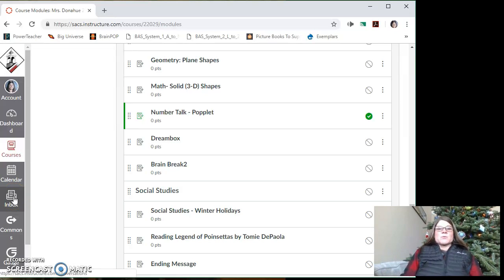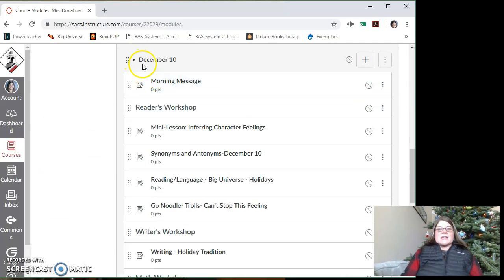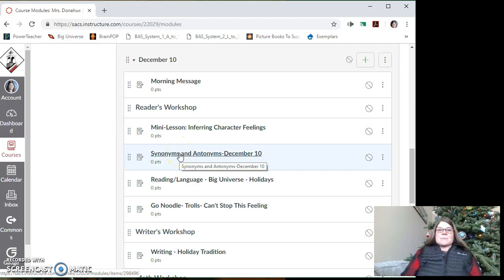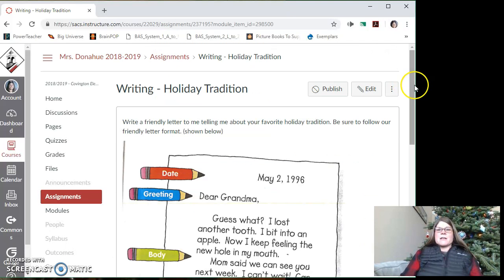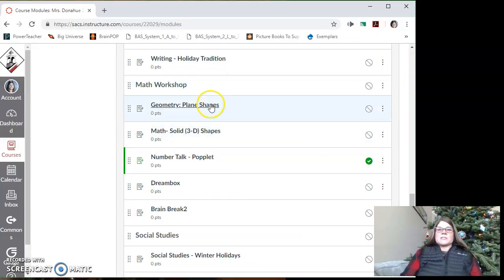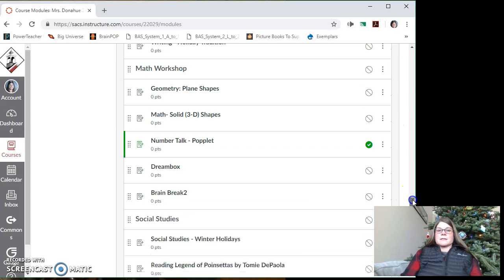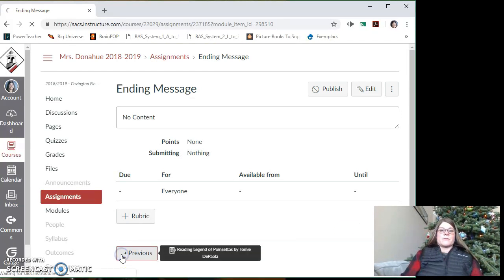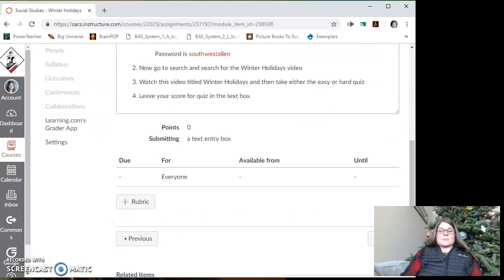December 10 elearning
Directions for elearning on December 10